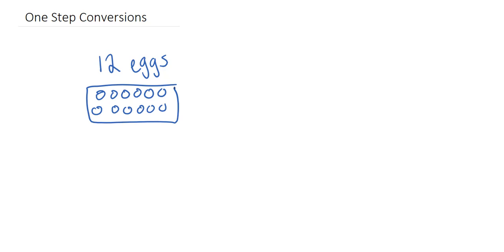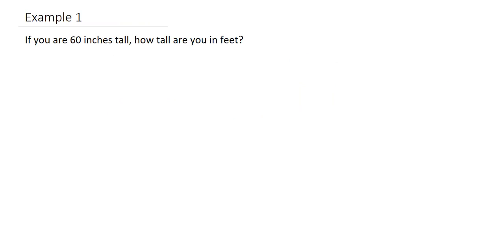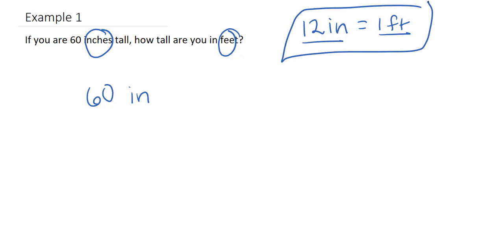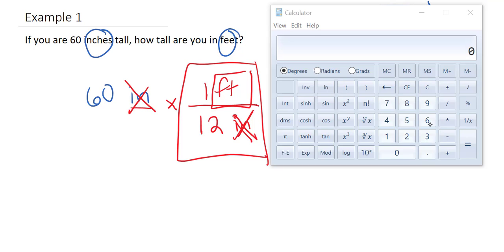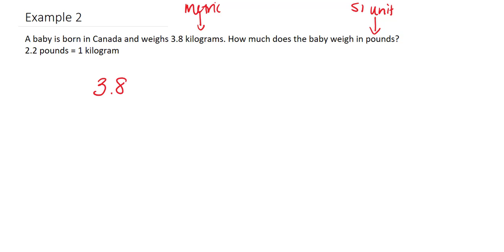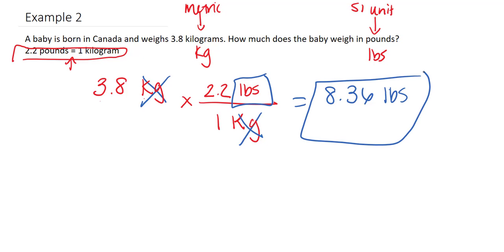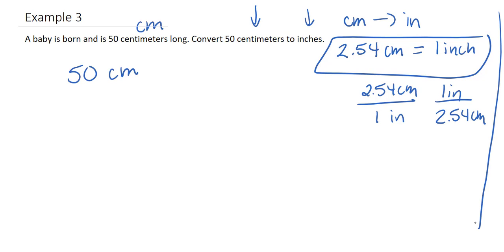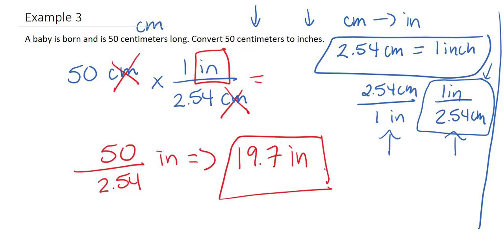One Step Conversions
Solving one step conversions.